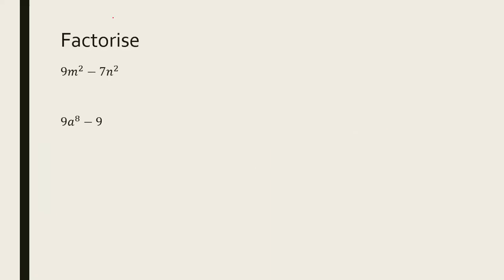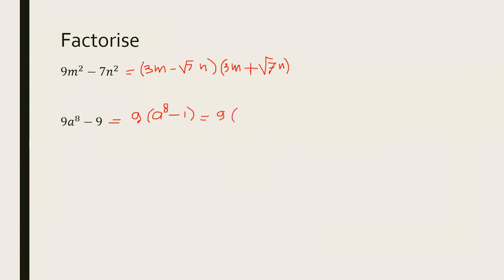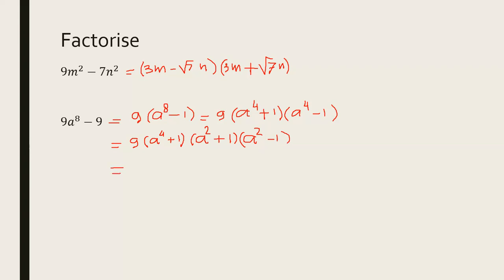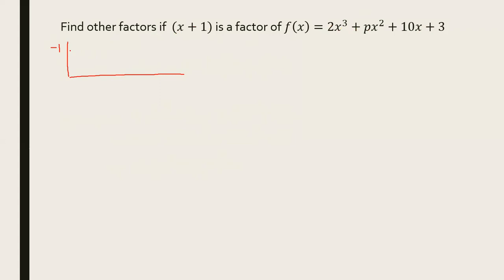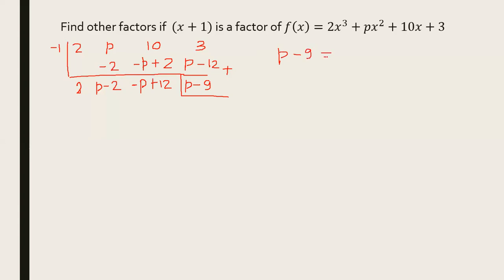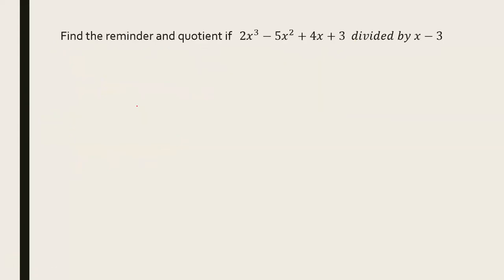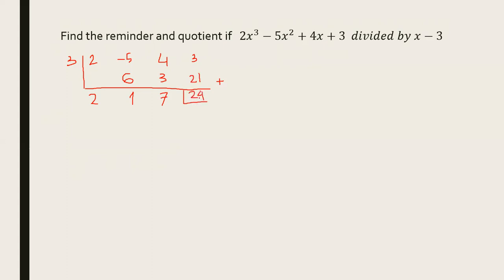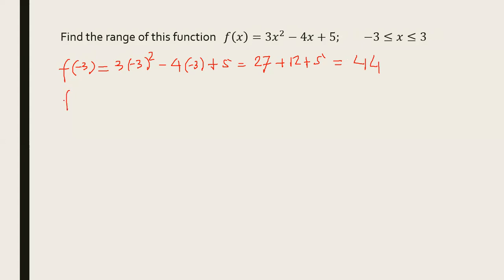Q and A Pure Math Part 4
Suplementary video of Pure Math for those students in Junior College.